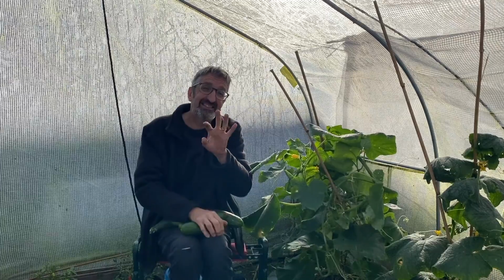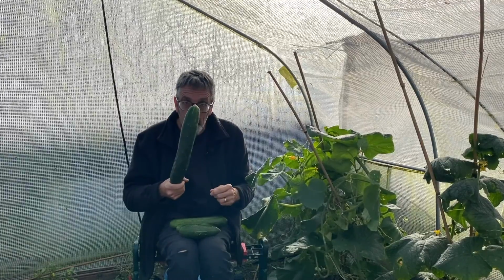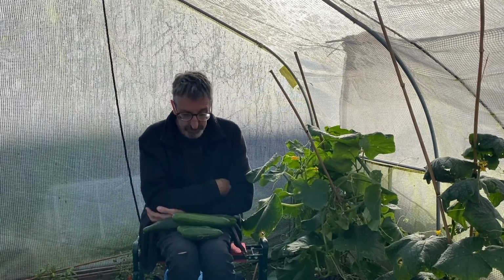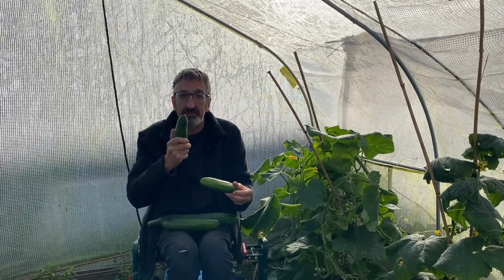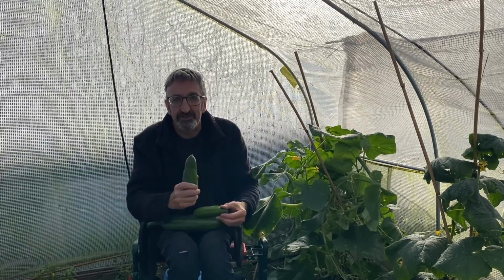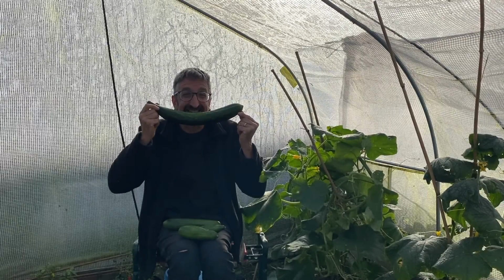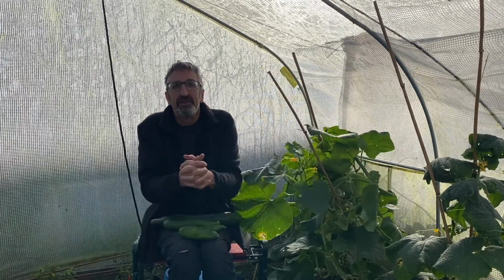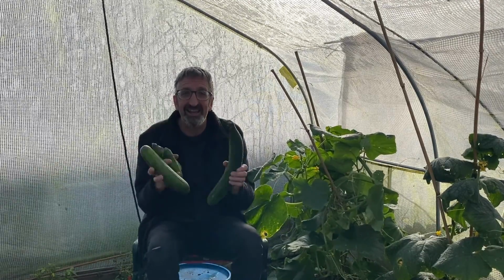It's all about cucumbers. Oh and the winner of the Sunflower Competition.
A brisk morning here on the allotment with beautiful blue skies. Today I look at the cucumber and ask why do some have spikes and others don't. Have they always had spikes or have they always been smooth? Hopefully today I will find the answer, but as we know nothing is simple when it comes to finding out about how the varieties we know today were developed. Do you know how the Victorians made sure that they had perfectly straight cucumbers? Would it surprise you to find out that George Stephenson the man who built the first public railway had something to do with it. I explain how in today's show.
I also announce the winner of the tallest sunflower and it may come as a surprise that this year the tallest is just over 2 meters.
Cheers J